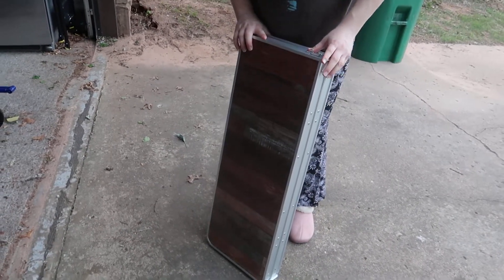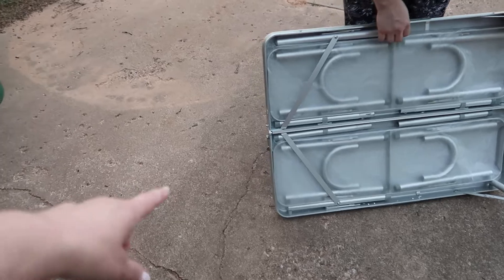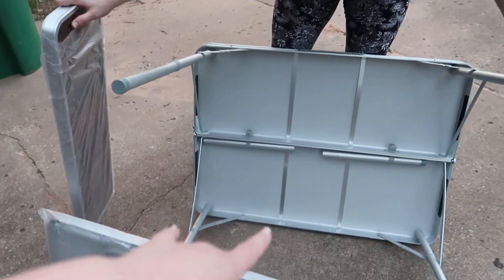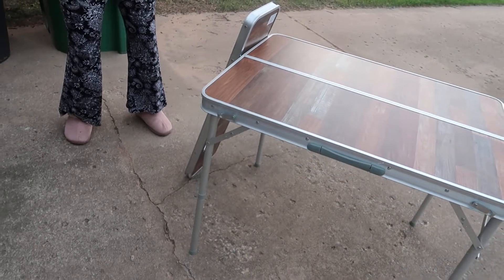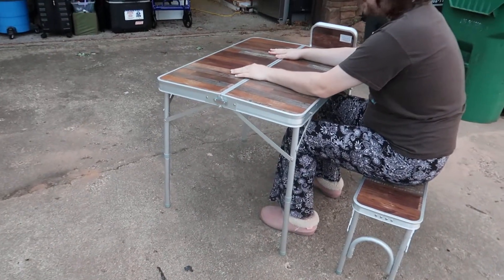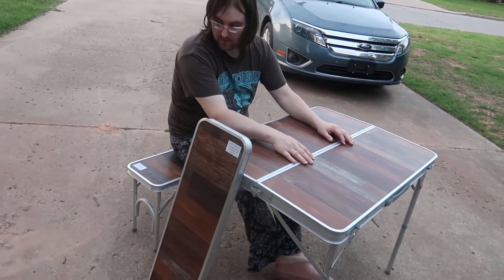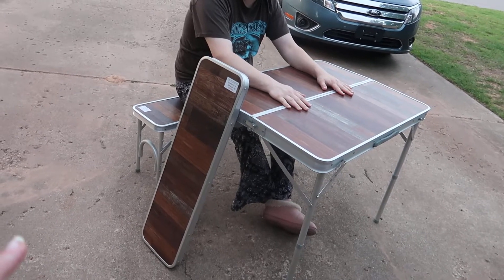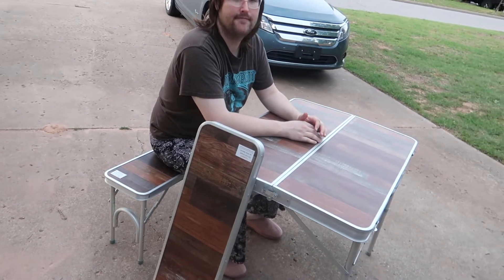ALPHA CAMP Folding Camping Table with Bench Set Unboxing and First Impression